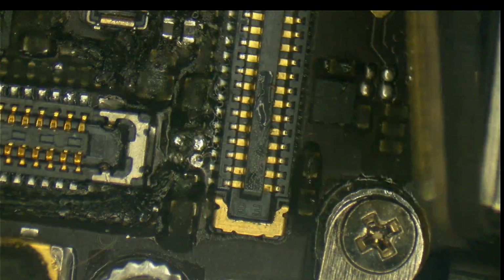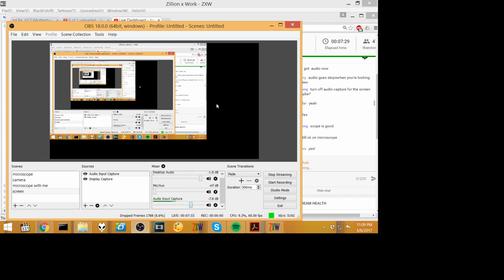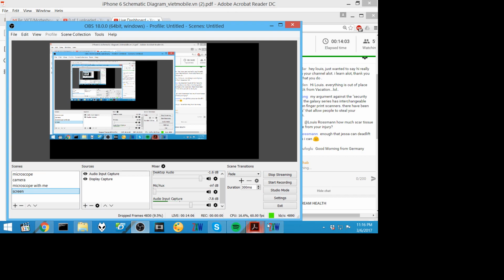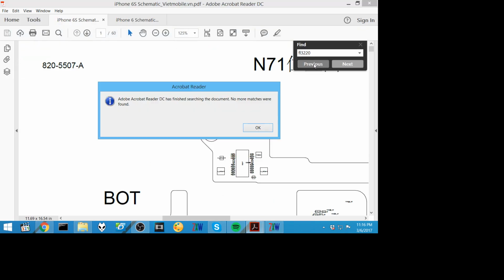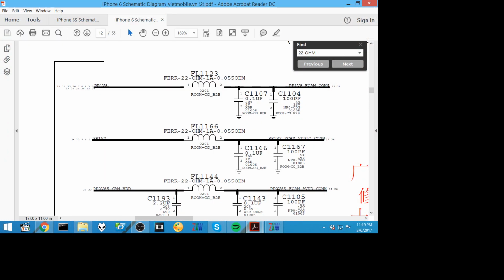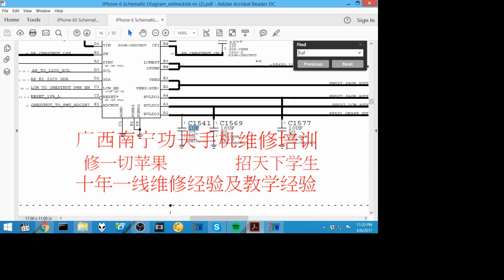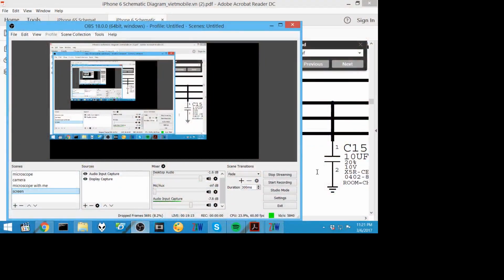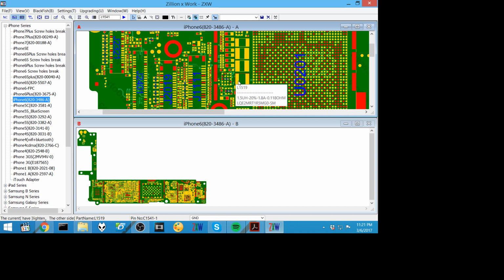Rush data recovery after vacation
—Mail in Repair Services
—Data Recovery
—Practical Board Repair School
—Repair Industry Blog

Come see what life is really like at iPad Rehab when it is not 3am.  Repairing a classic case of iPhone 5s long screw damage---while surrounded by MommyFixit Christy, 6 kids, two cats, a device with Siri wigging out, and of course Underdog.  This video will help you appreciate your own quiet peaceful shop.

›Microscopy:
0.5x Barlow lens--to increase working distance

›Hot Air:
Recommended station: Quick861dw CODE JESSA